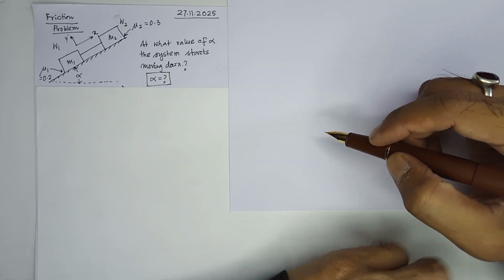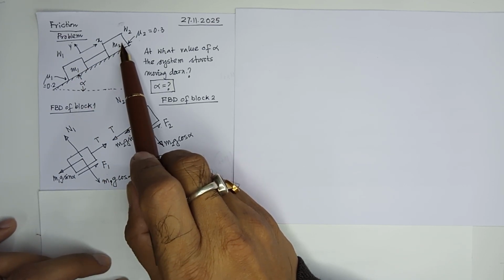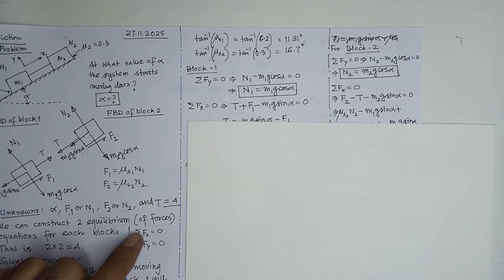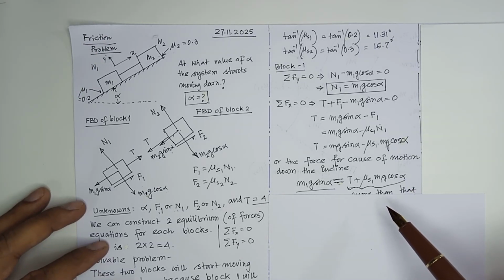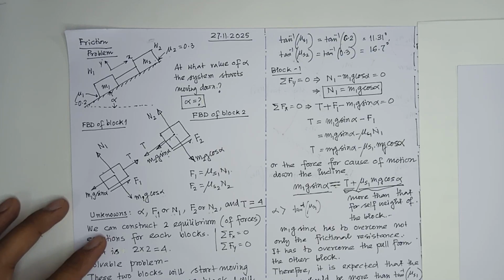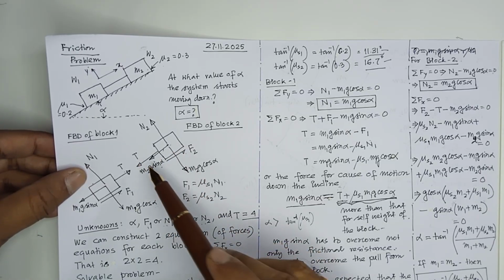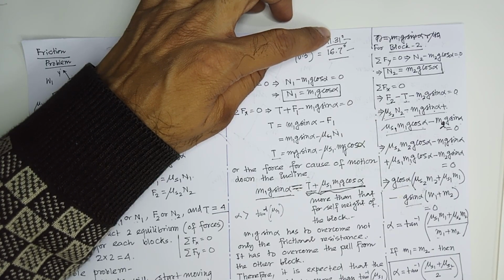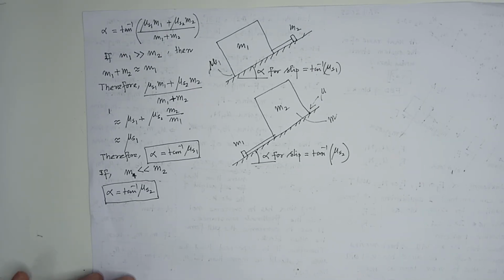Friction Tricks You Need to Know!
In this video we shall solve a classic mechanics problem involving two connected masses or blocks on an inclined plane, focusing on the role of friction. This video illustrates how to approach such problems by using free body diagrams to analyze the forces, including tension, acting on the blocks. It's a great example for engineering students to understand static friction and force components.